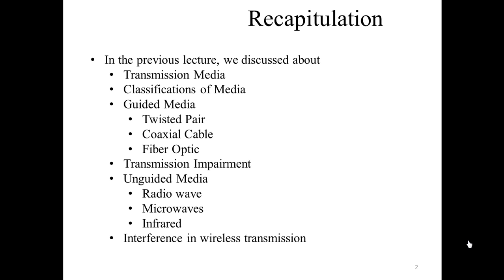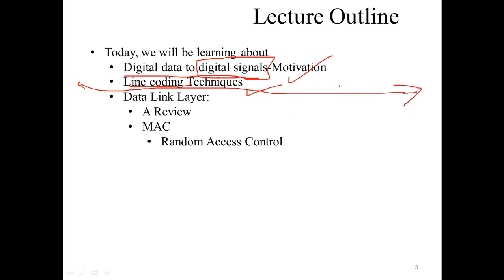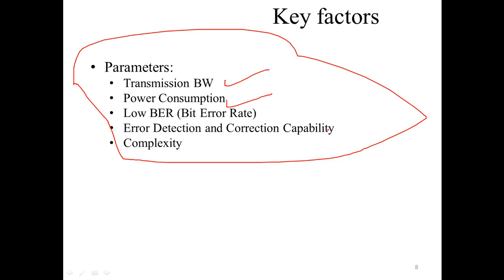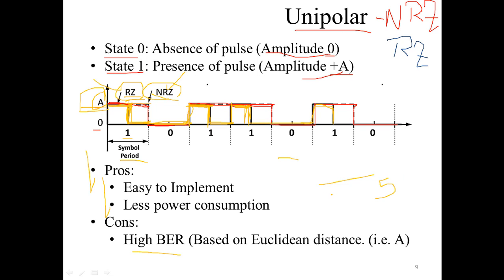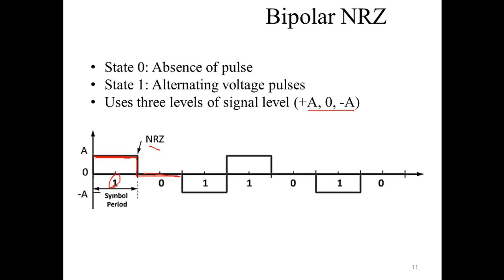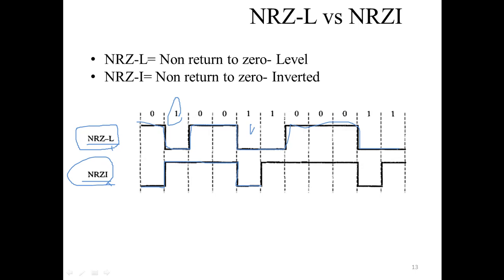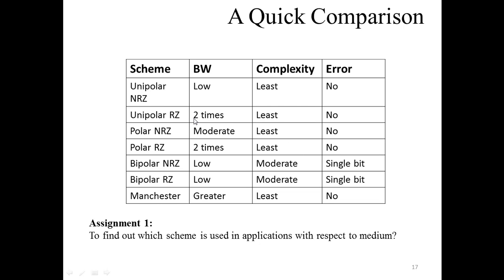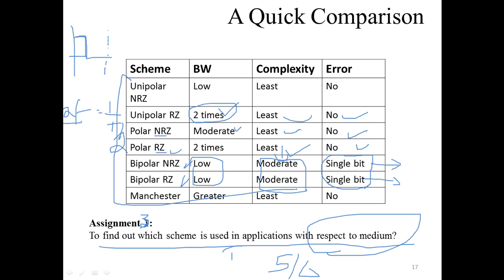Data and Computer Communication Lecture 7 | Line Coding Techniques | Engr. Jaffar Ali